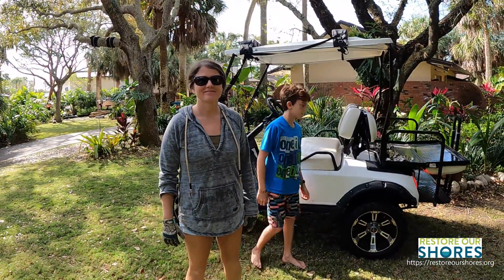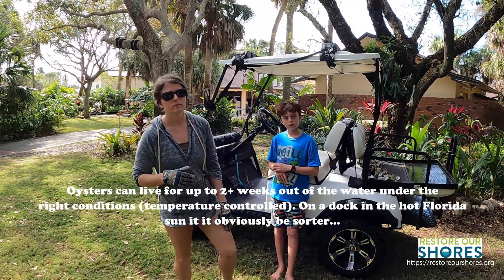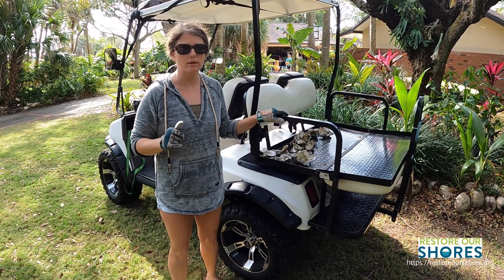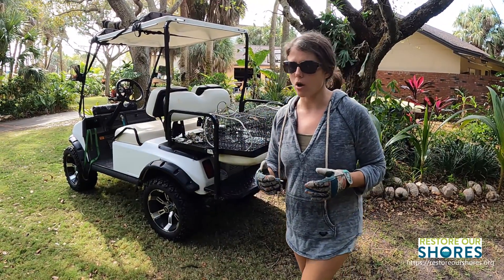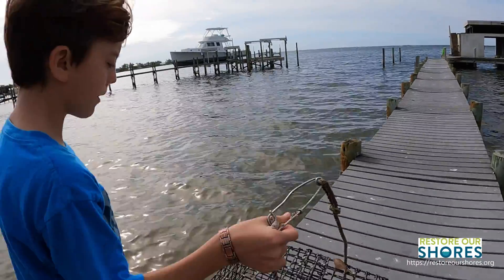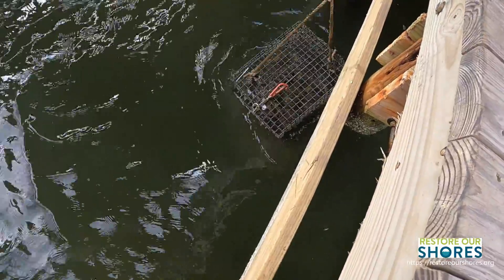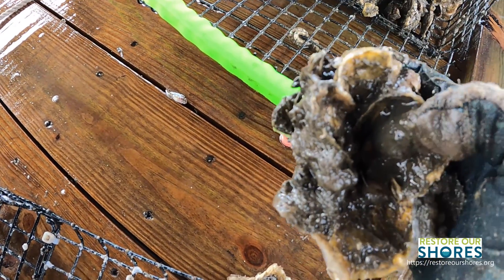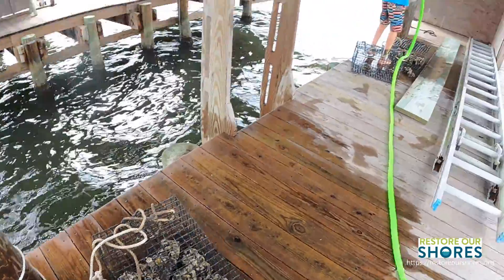Farming Oysters in Florida to save the environment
Today we will be talking about raising oysters for the Restore Our Shores Foundation
Every adult oyster can filter up to 50 gallons of water per day!!! These oysters will eventually be used on artificial reefs to help improve the water quality of the Indian River Lagoon! We also check in on our clam beds and take some water samples. Check back every week for oyster and clam updates!